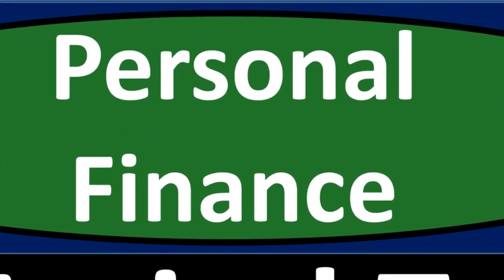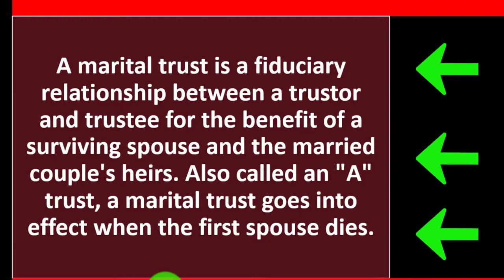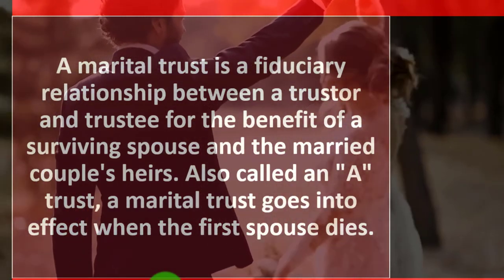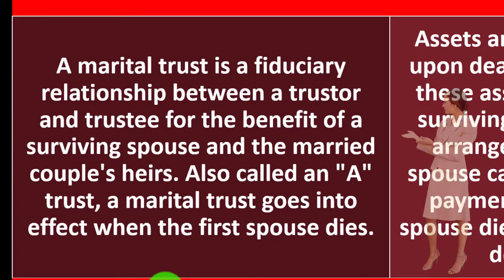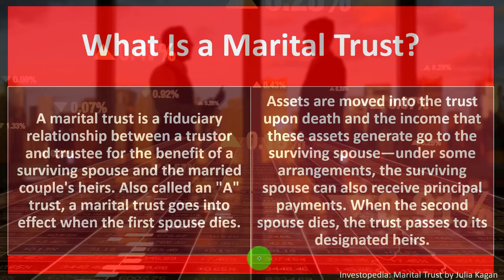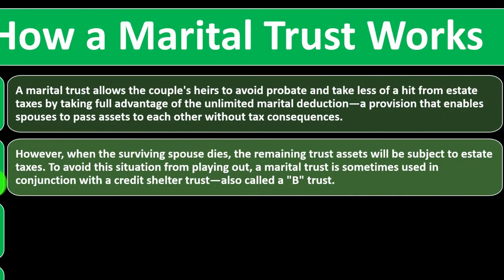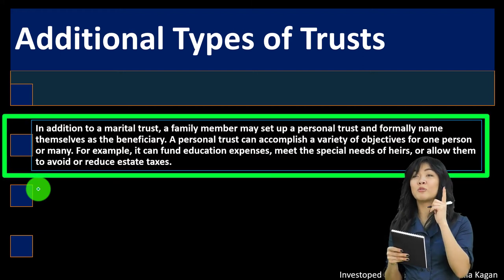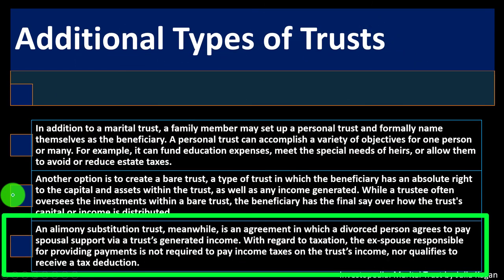Marital Trust 14110 Personal Finance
Marital Trust
Personal Finance